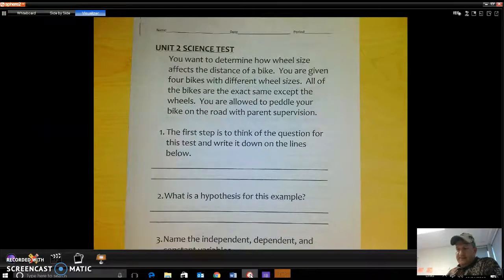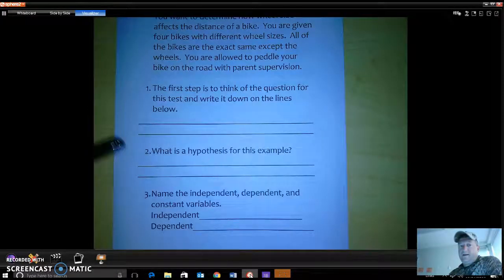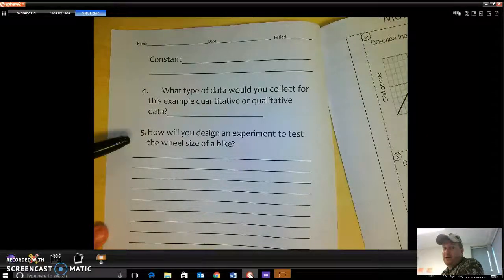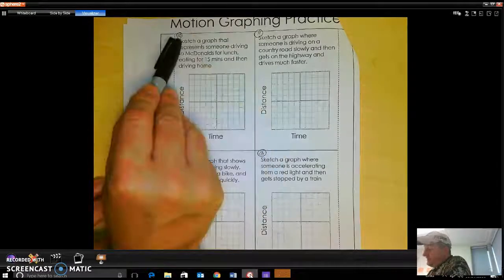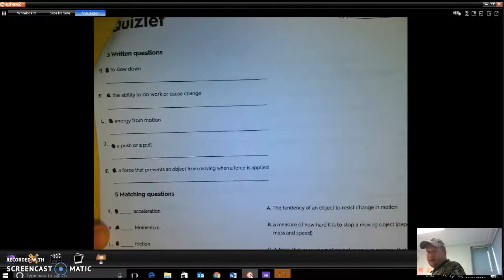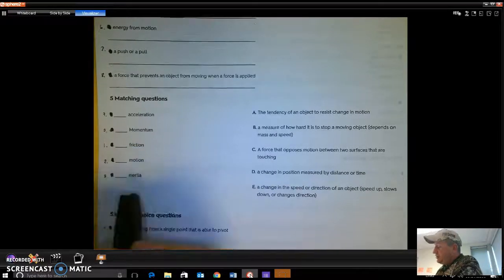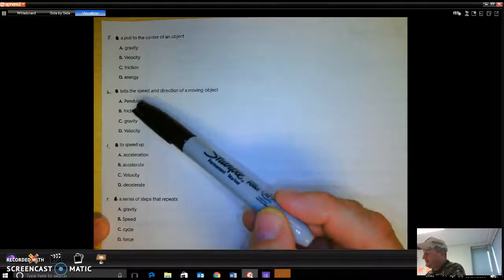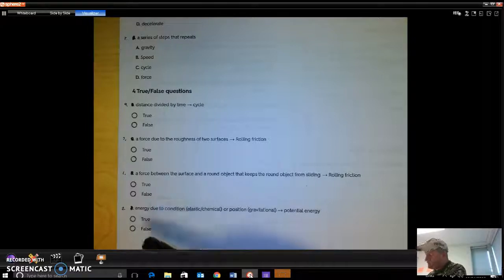Unit 2 Motion Test